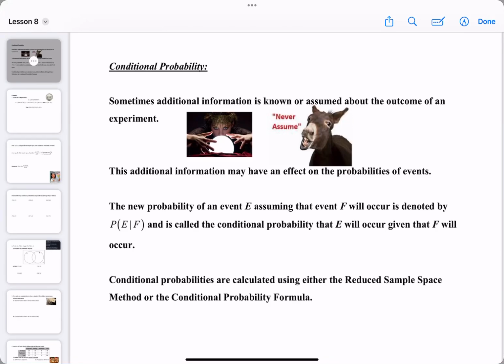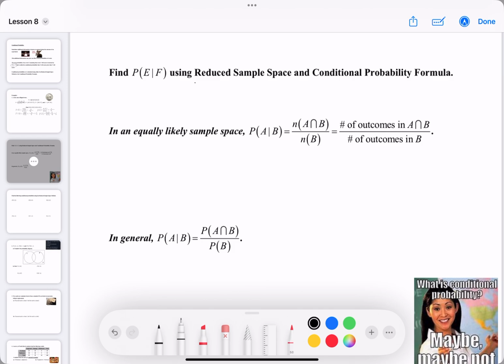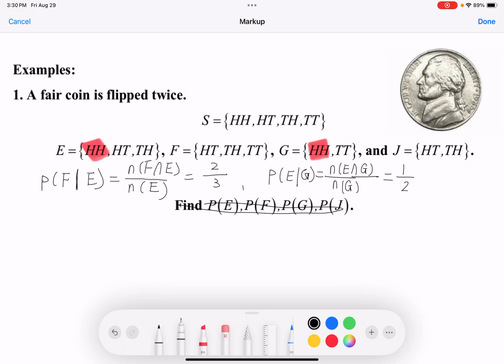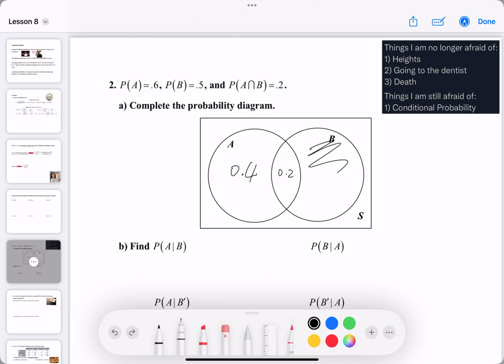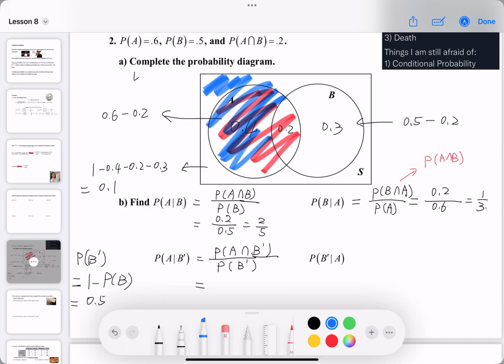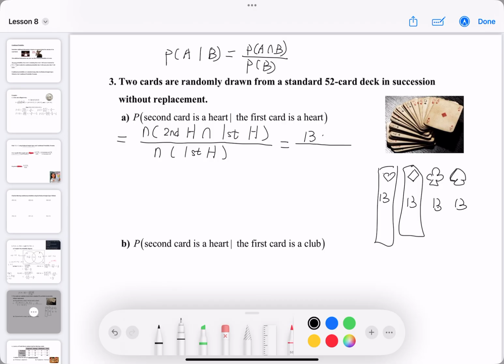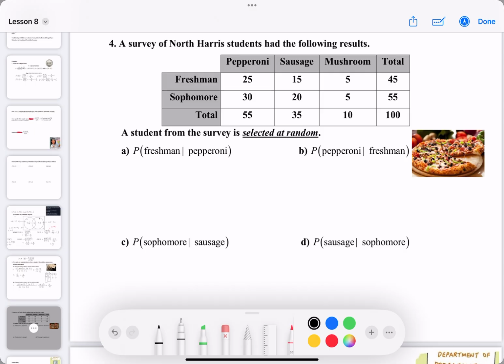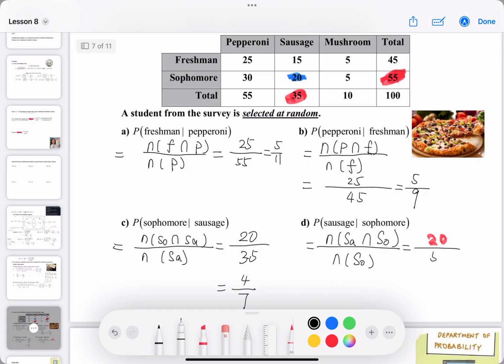Math 1332 Lesson 8 Part 2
Math 1332 Lesson 8 Conditional Probability